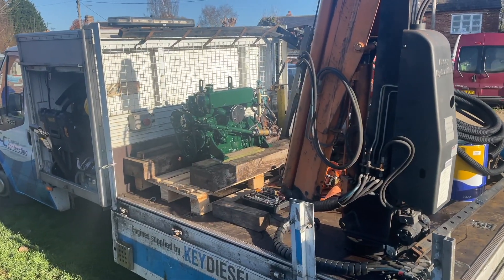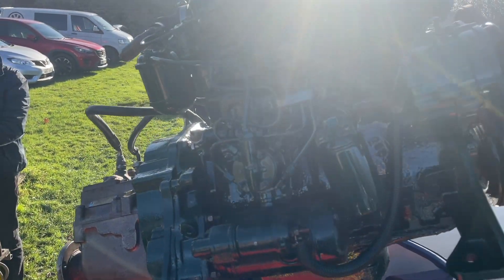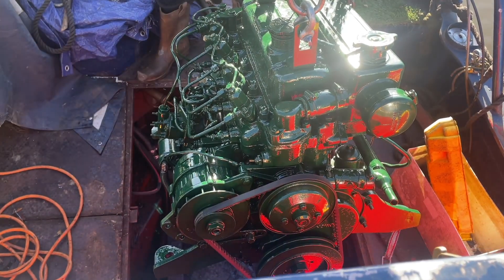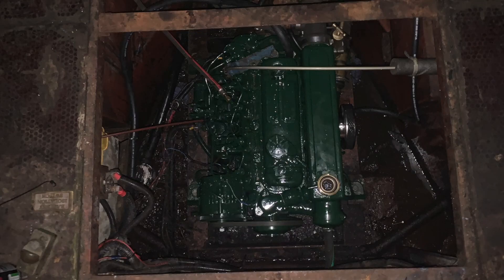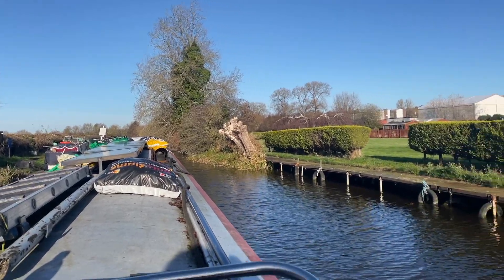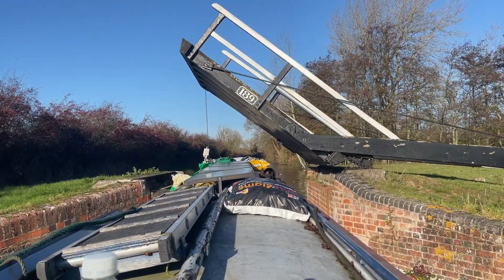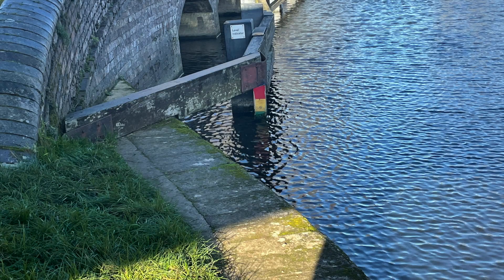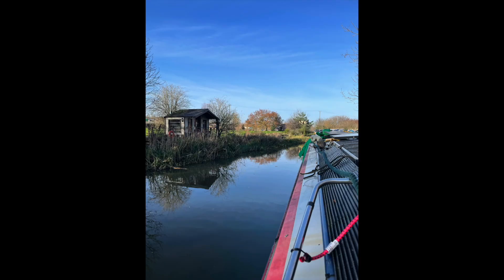Are we finally moving? Boat engine update.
Do we finally get our engine back in our narrowboat?

And for other countries, just type in ''Colouring Book Narrowboat Girl''

The Cabin, Orchard House, 15 Market Street, Telford, TF26EL.